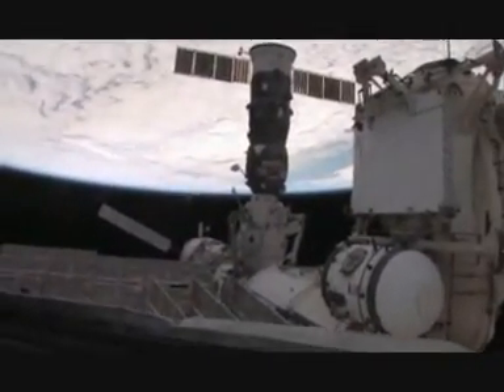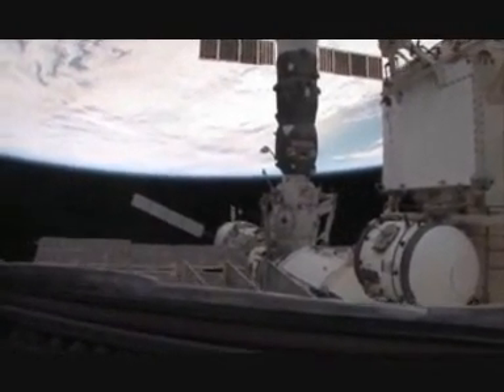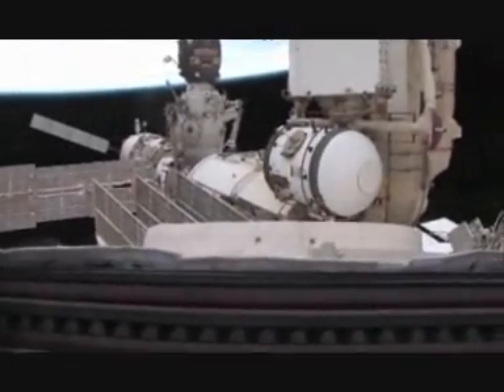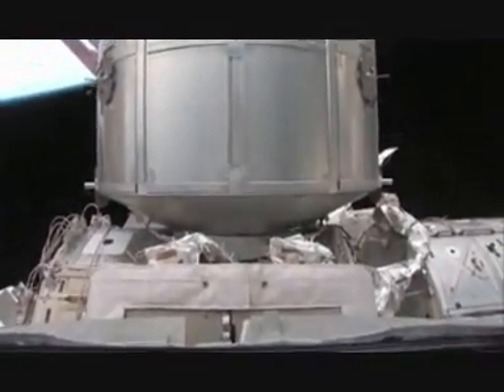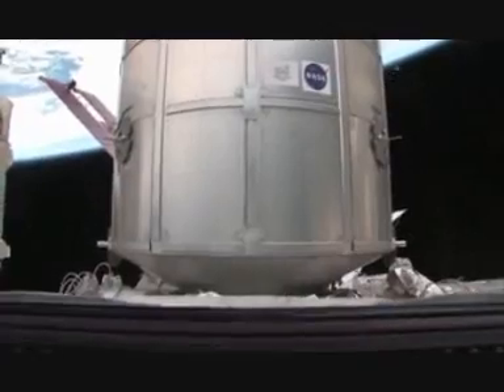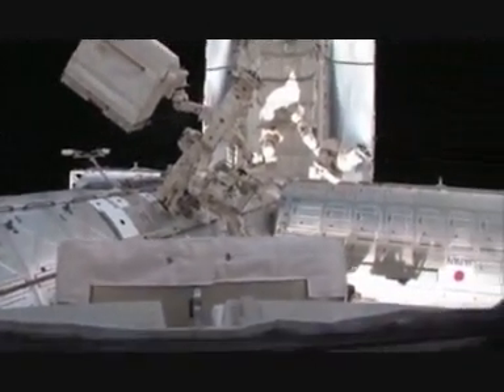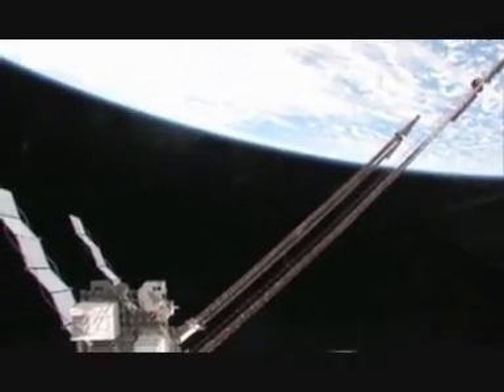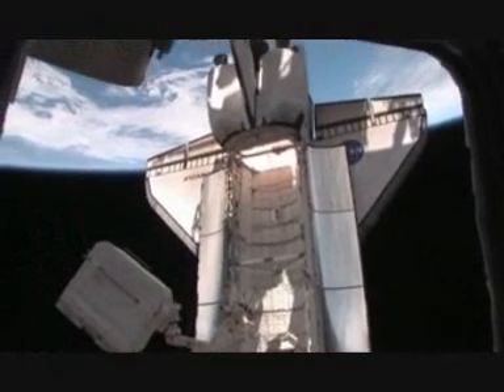ISS - Cupola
Tour around the International Space station from the point of view of the Cupola.  The Cupola was added on space shuttle mission STS-130 to give the astronauts a better view of the space station, the Earth and the shuttle.

All copyrights NASA.